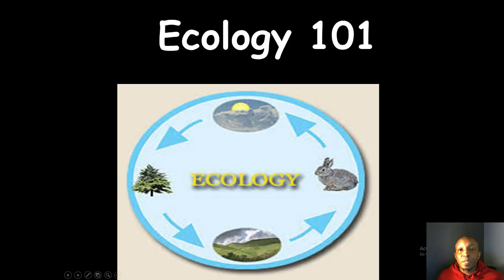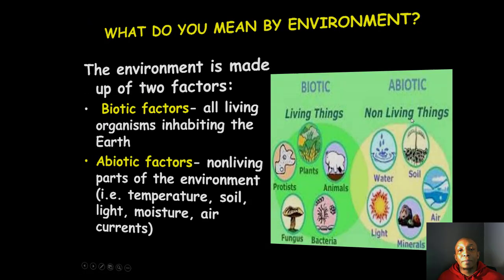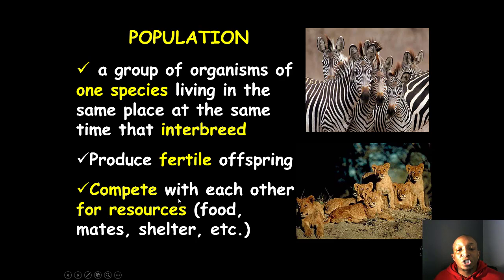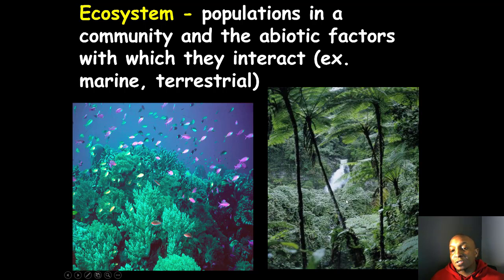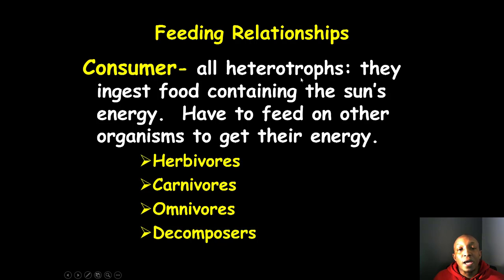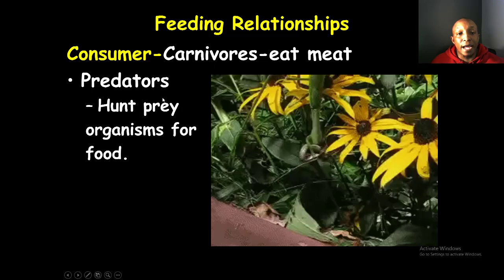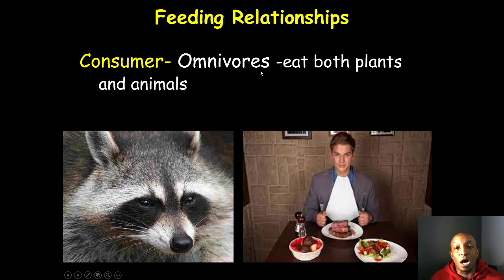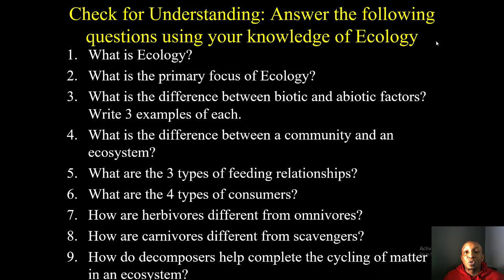Ecology 101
In this tutorial video we go over the basics of Ecology.  We review levels of organization, feeding relationships, and the different types of consumers.  There is a check for understanding at the end to ensure students have properly learned the material.  Thanks!!!